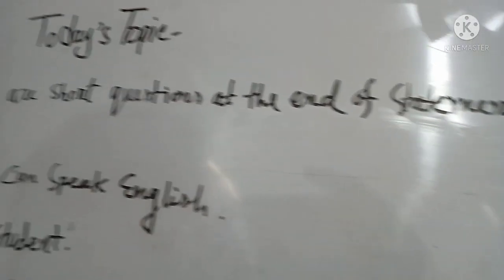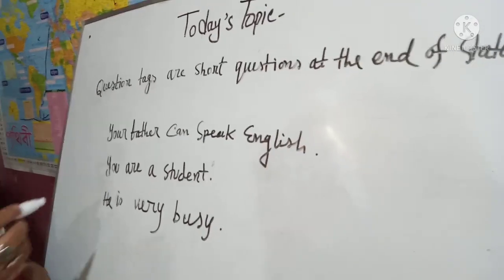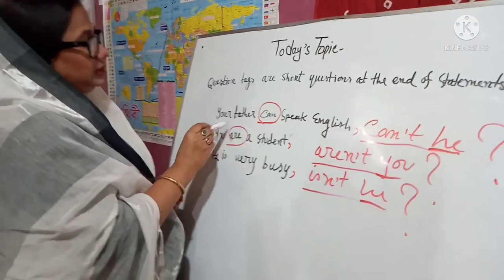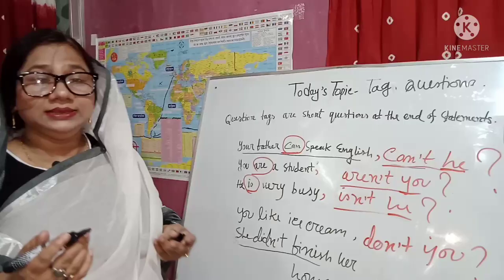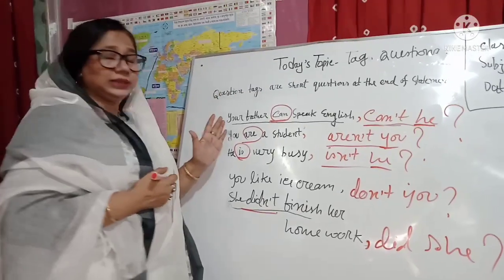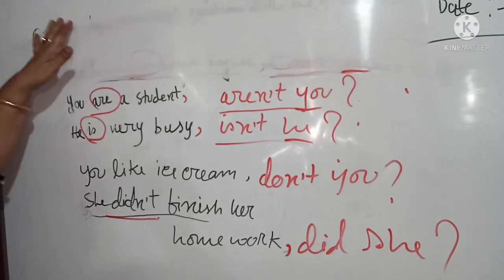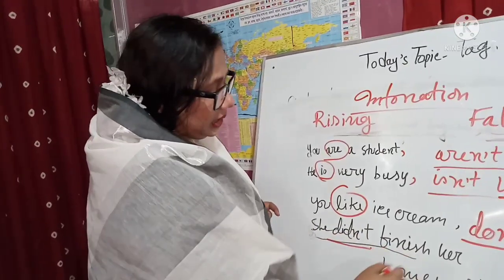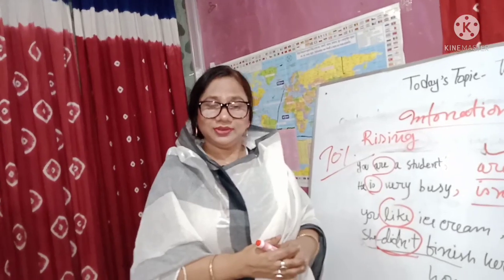English class for class9